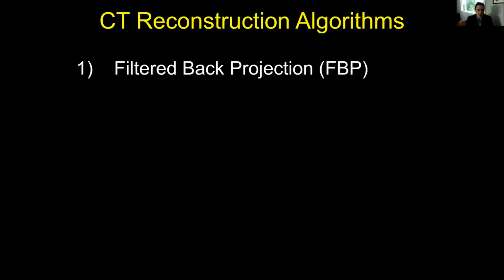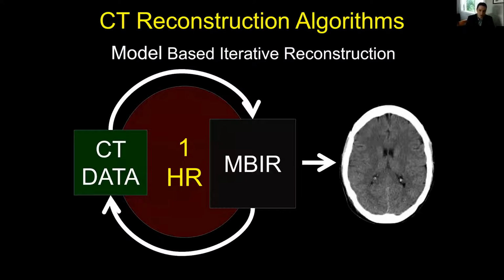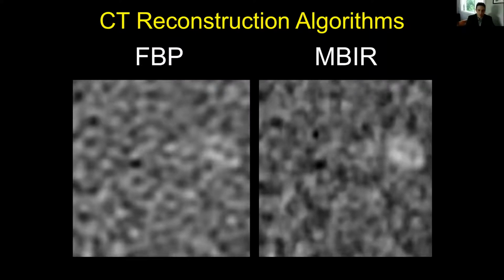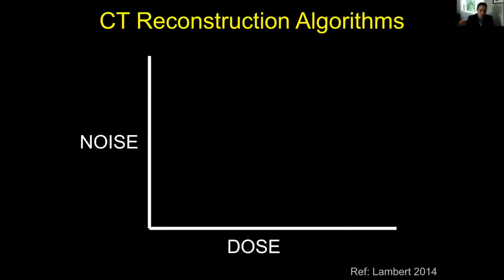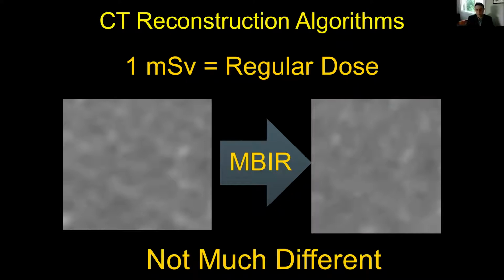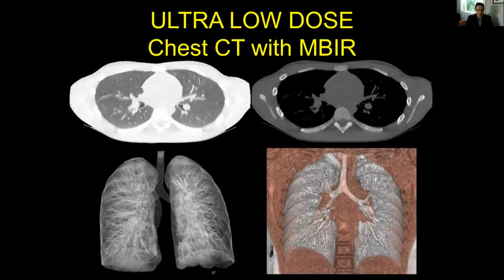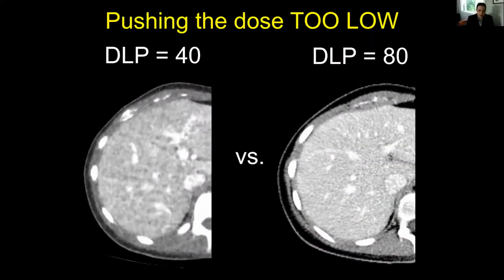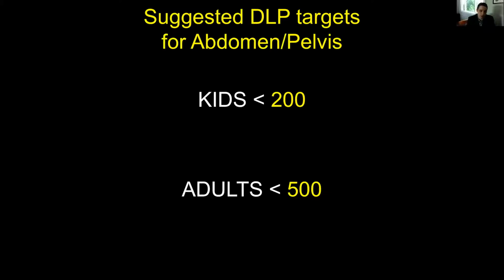Radiation Dosimetry in Pediatric Part 3| Health4TheWorld Academy